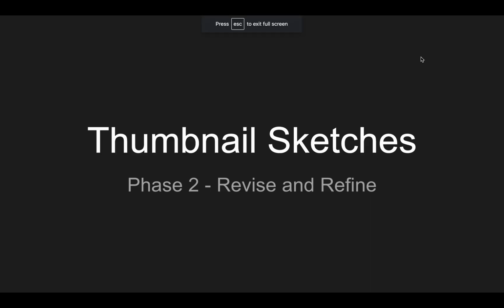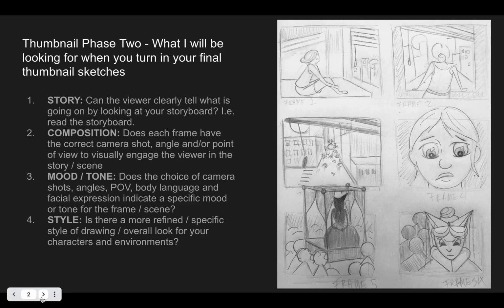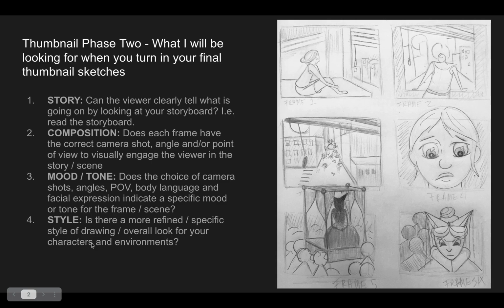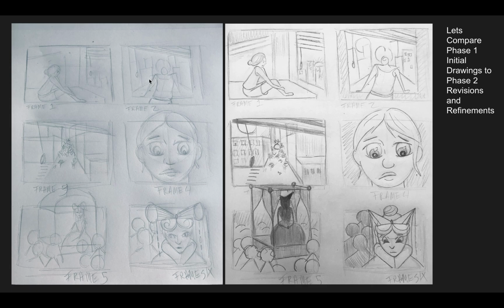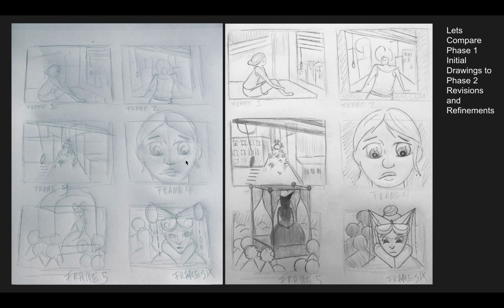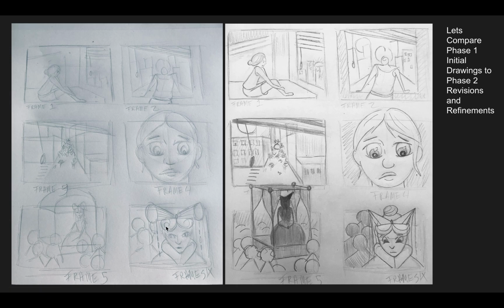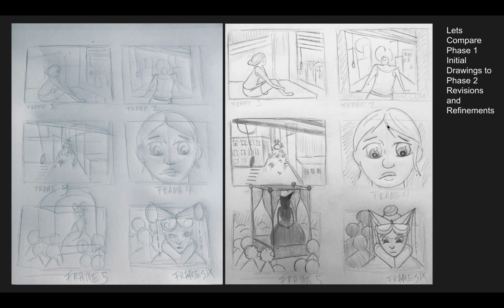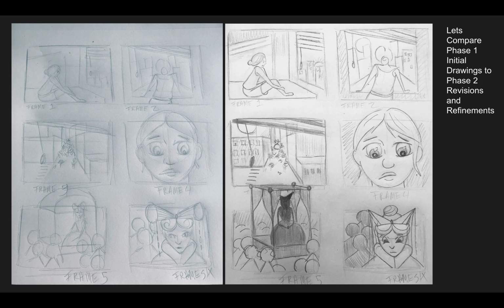Thumbnail Sketches Phase 2